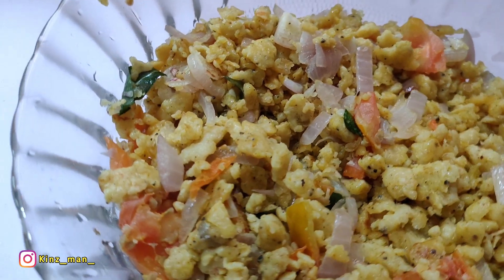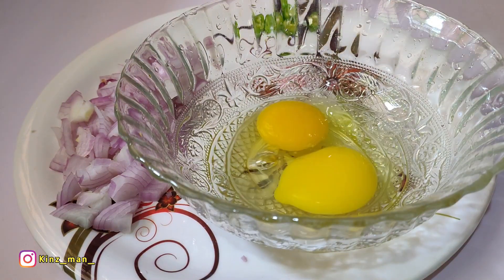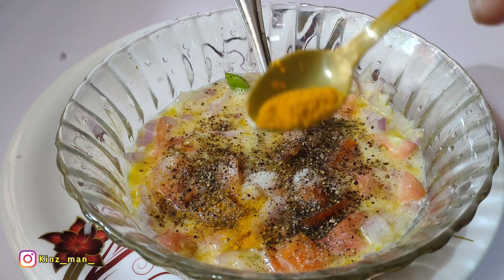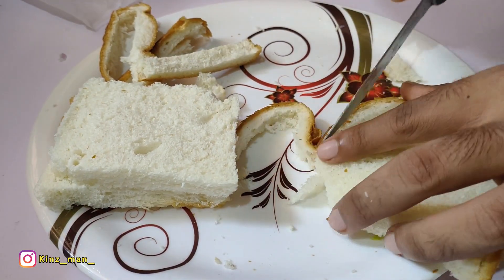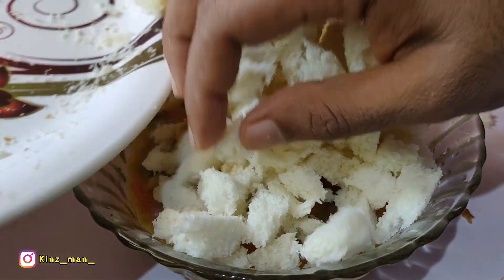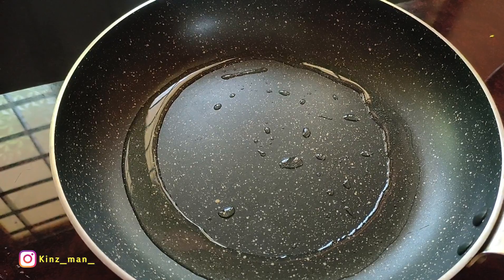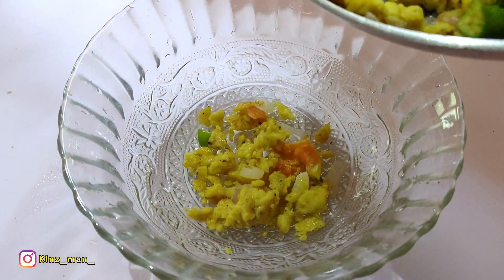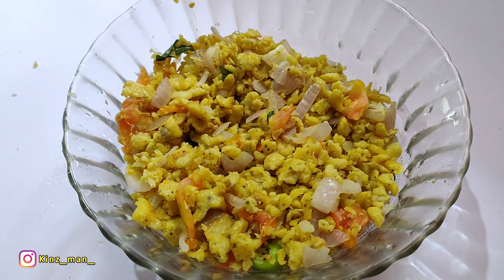Simple ആണ് Tasty ആണ്..😋 | Bread Egg Recipe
Bread Egg Recipe

Links 👇 (Follow Me)

Camera & Mic :- Real me 5 pro